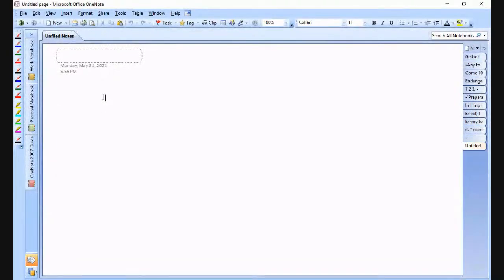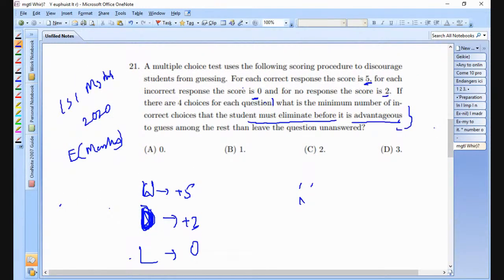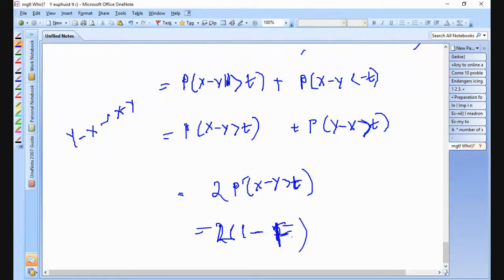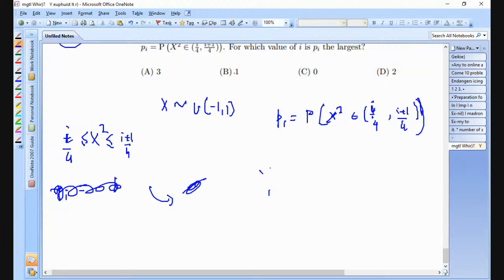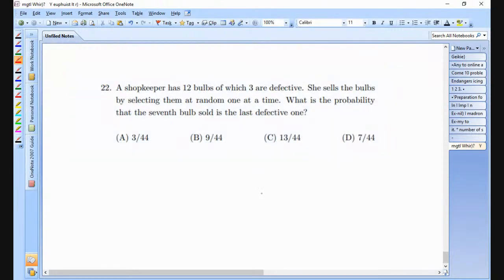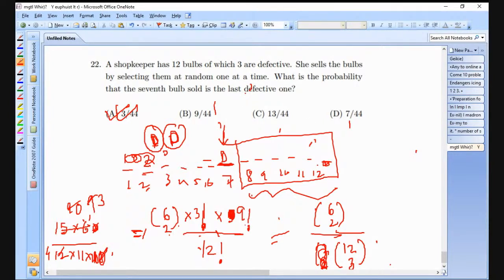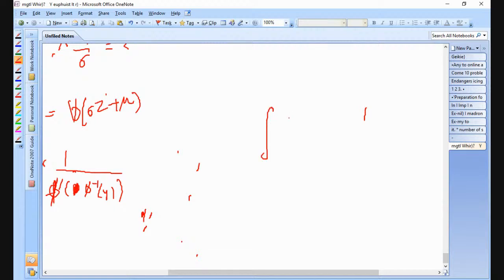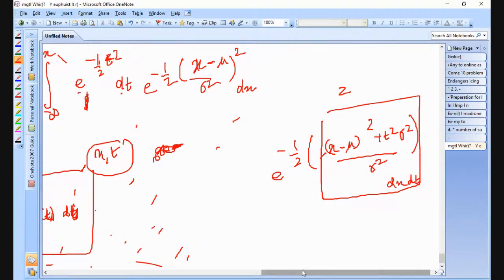Probability Live Problem Solving for ISI MStat 2021